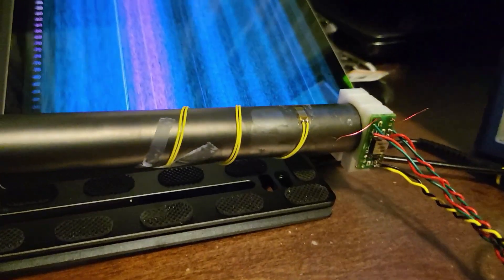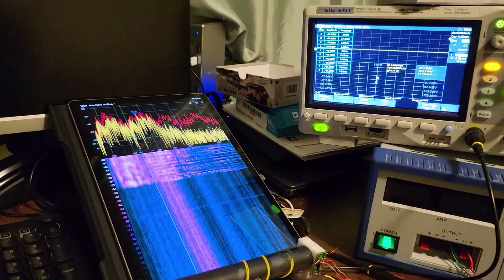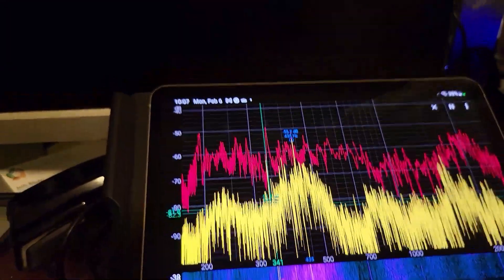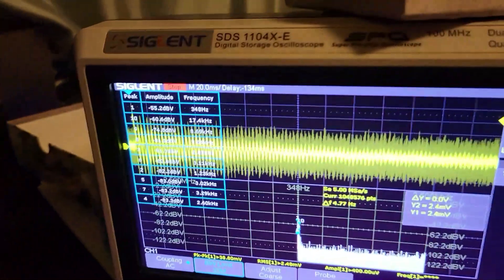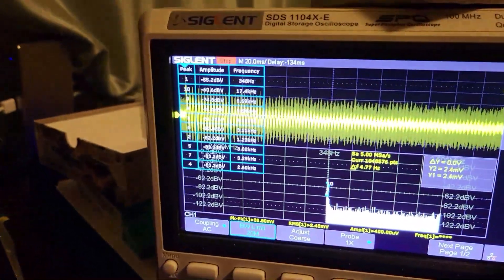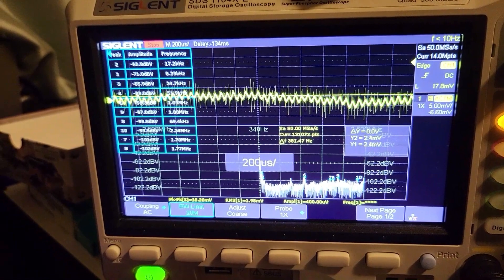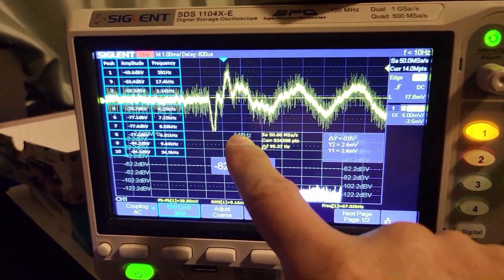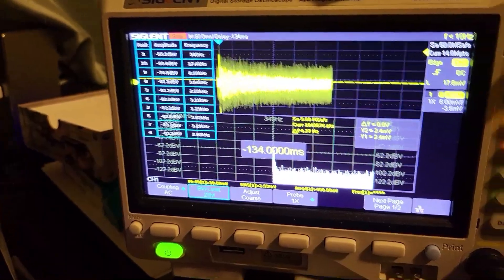CZ 457 MTR with Sensors To Measure Barrel Harmonics Part 4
Gyro sensor is now functional.  Purpose is to measure the barrel harmonic of my CZ 457 MTR.  Output of the gyro sensor was also correlated with the audio capture using Spectroid app.